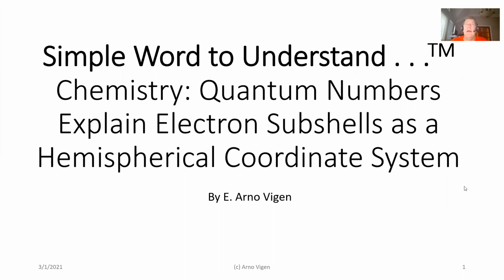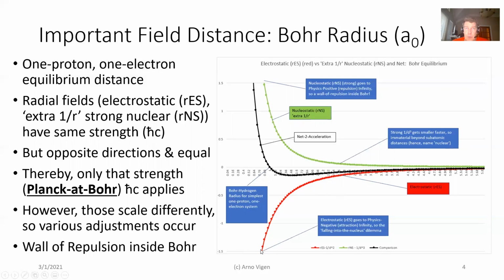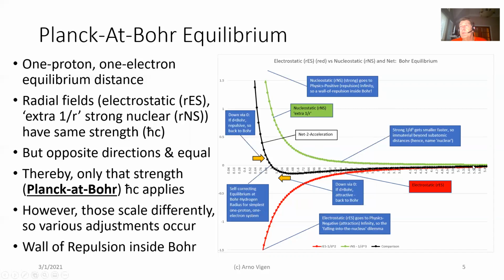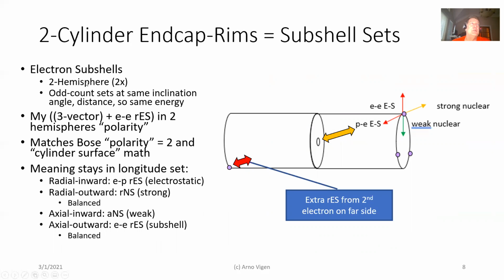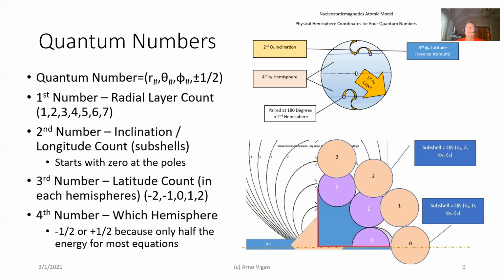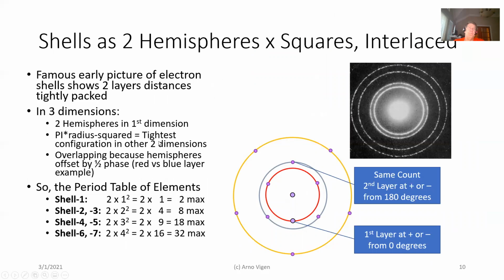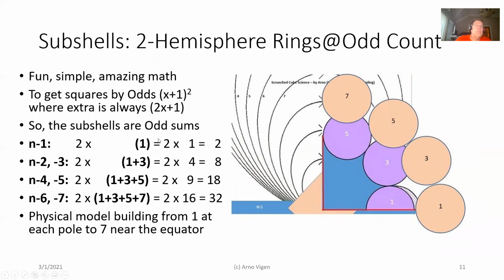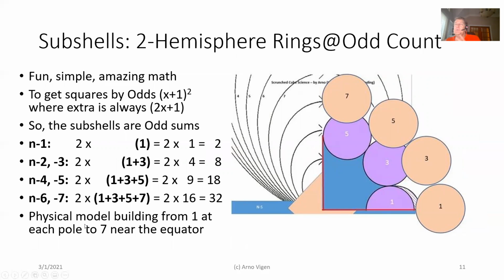What are Quantum Numbers in Hemispherical 3D Engineering? How do QNs Explain Electron Subshells?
This video explain the Hemispherical 3D Engineering:
Quantum Numbers,
Electrons Subshells,
Periodic Table Shells, and
Periodic Table Subshells
All by an understandable structure 2 hemispheres x PI*radius-squared